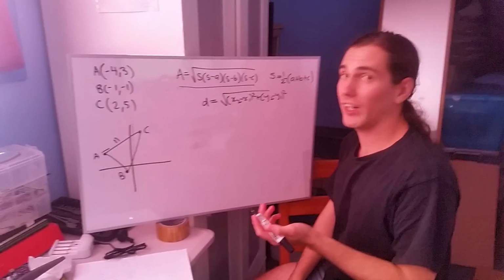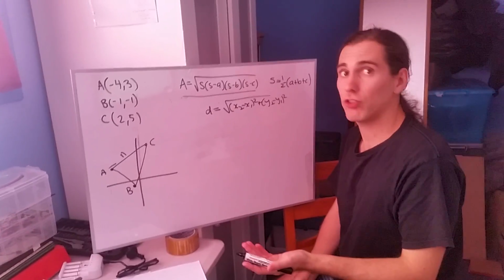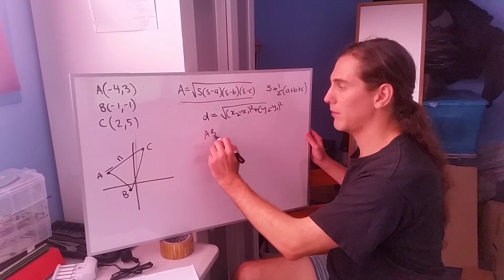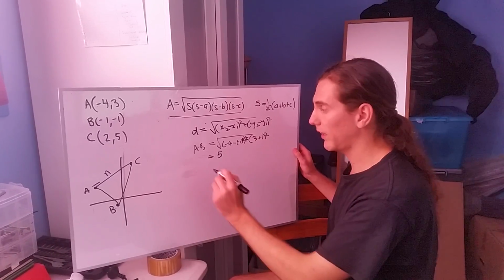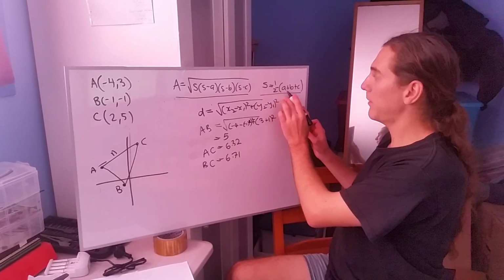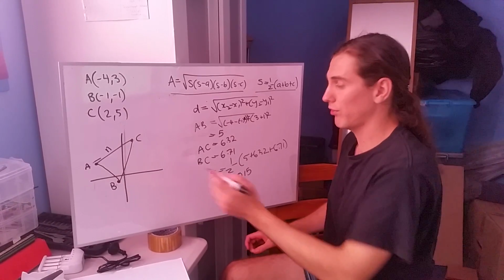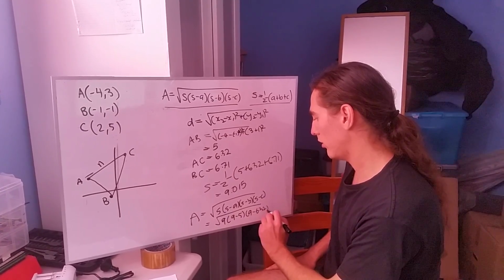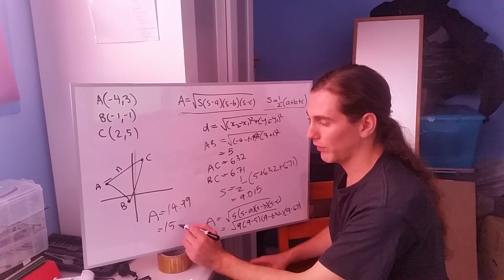Practicing maths questions